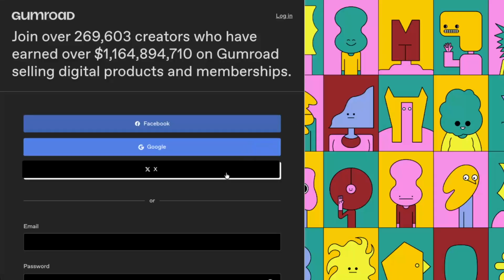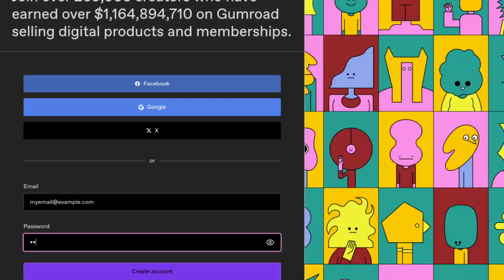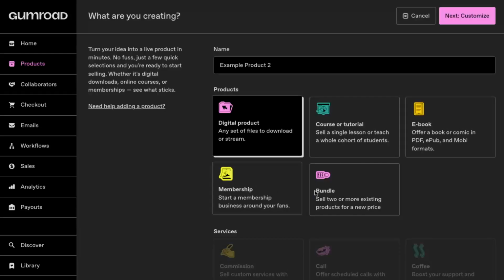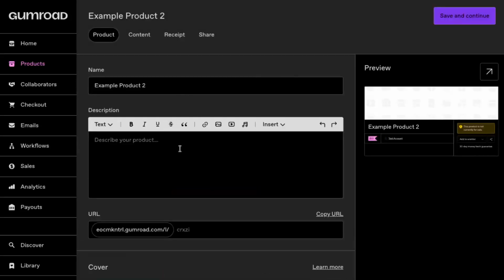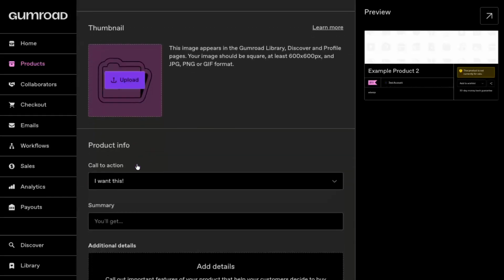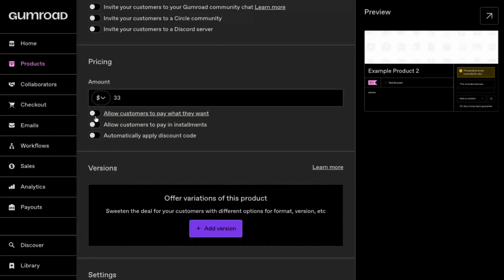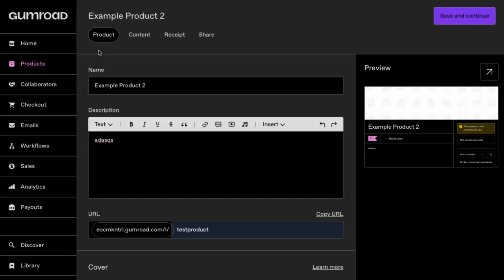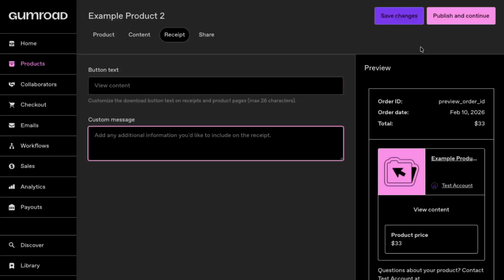How To Create Gumroad Account And Sell Your First Product (2026) | Step By Step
How to create gumroad account and sell your first product using the current signup and product setup process. This tutorial walks through creating a Gumroad account, accessing the dashboard, setting up your first product, uploading files, and publishing it for sale. You’ll see where key settings are located, how pricing and checkout work, and what happens after a customer buys. This is the updated process for 2026 and reflects Gumroad’s latest interface and selling flow. Ideal if you’re a beginner and want a clear, start-to-finish walkthrough to launch your first digital product on Gumroad without confusion.